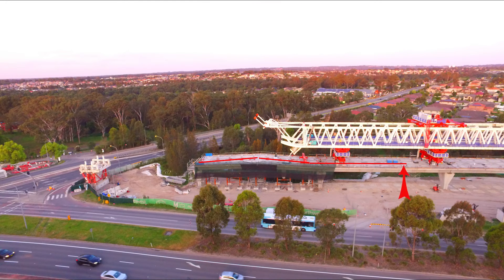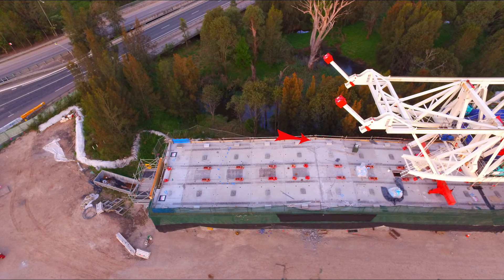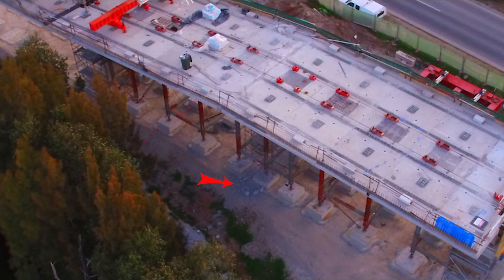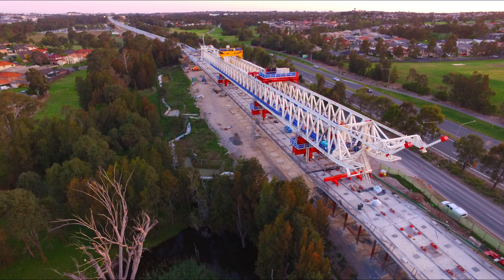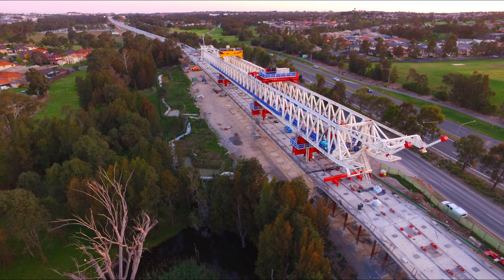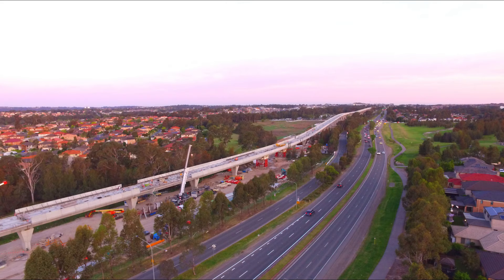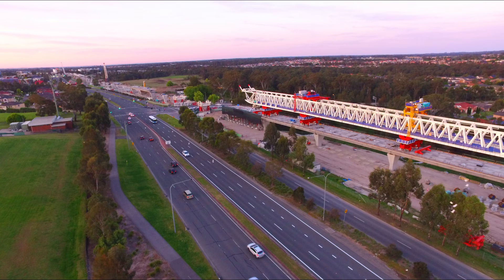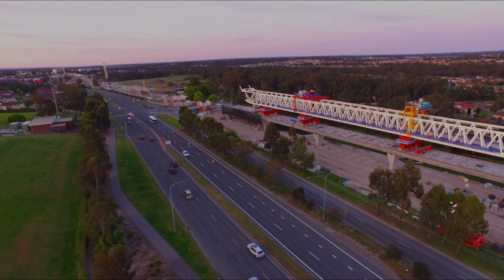Northwest Rail Link update!! Overstressed section of skyrail Fail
Update !!!
Northwest Rail Link had a fail in costruction this week as joining 9 segments together and during the stressing process this section has given way resulting in one or more segments to break apart and crumble .. this might delay construction for a few weeks as they will have to dismantle this section ..